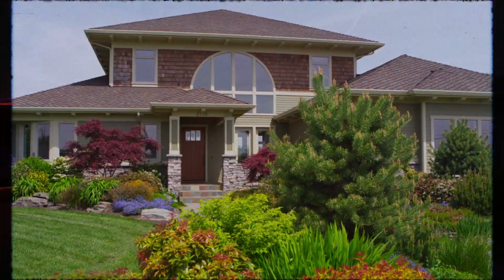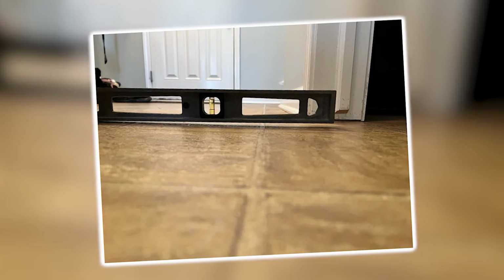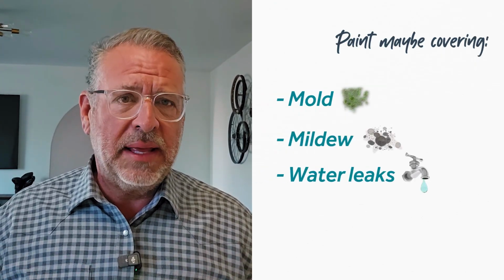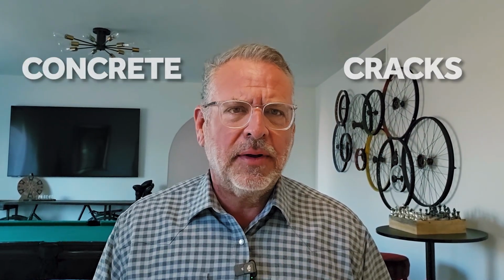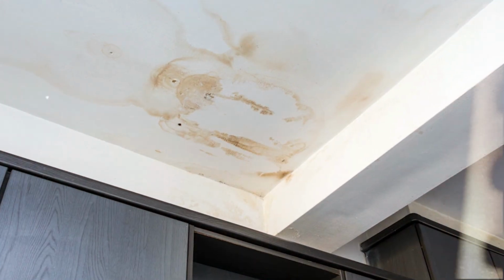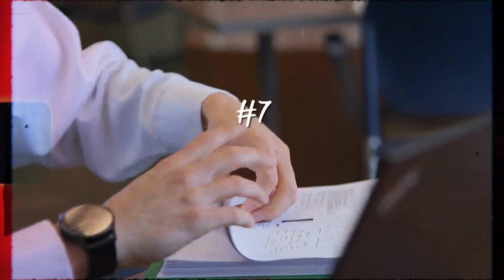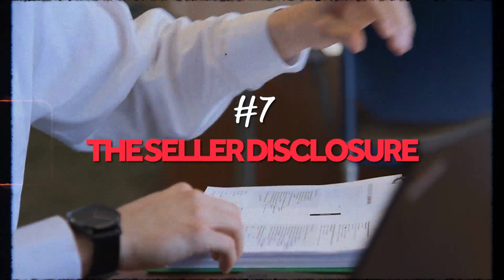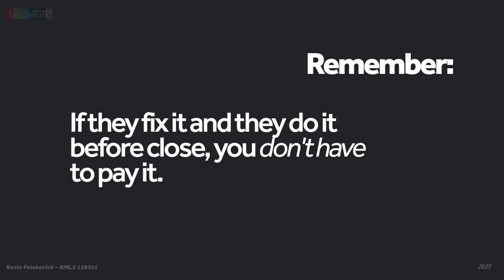RED FLAGS Your Dream Home is a DISASTER!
➡️ Stay up to date on all things homebuying, real estate, and personal finance

Think you’ve found the perfect house? You may want to look twice.
Before you buy your dream home, make sure it’s not hiding red flags that could cost you tens of thousands of dollars in repairs and stress.

In this video, Kevin Polakovich (KP Mortgage Guy) walks through 7 often-overlooked warning signs that can turn your dream property into a long-term regret — from sketchy flooring jobs to mold-masking paint and hidden sewer disasters.
If you’re planning to buy in 2025, this might be the most important 15 minutes you watch this year.

🔍 What You’ll Learn:
✔️ Signs of rushed flips or DIY disasters
 ✔️ Why cheap flooring may signal deeper issues
 ✔️ What “fresh paint” might really be hiding
 ✔️ How water stains and smells can reveal big repair bills
 ✔️ When to negotiate and when to walk away

💬 Have you ever spotted a red flag while house hunting? Share your story below!

YouTube Chapters:
00:00 – Don’t Let Your Dream Home Become a Disaster
00:40 – Number 1
02:55 – Number 2
04:00 – Number 3
05:40 – Number 4
07:00 – Number 5
08:50 – Number 6
10:30 – Number 7
11:30 – Recap: Ask, Inspect, Negotiate
14:45 – Outro

Kevin Polakovich
Founder of Treadstone Mortgage [Company NMLS 222982]
Mortgage Lender | [Individual NMLS# 138361]

Treadstone Funding propelled by Neighborhood Loans NMLS 222982 “Illinois Residential Mortgage Licensee No. MB.6759826.